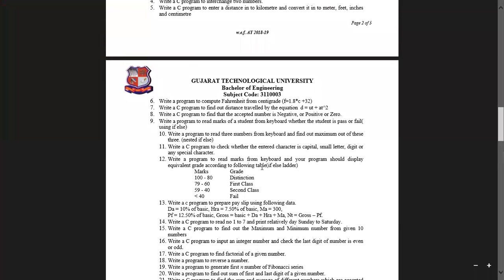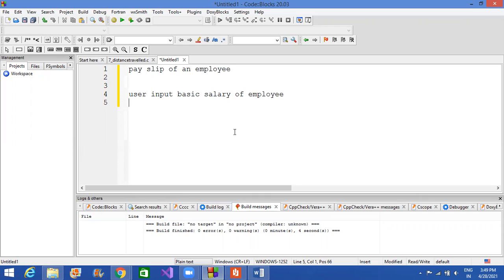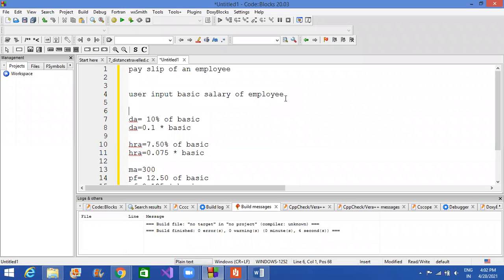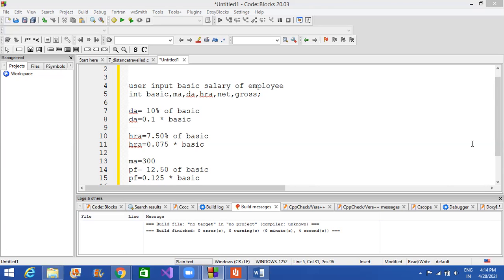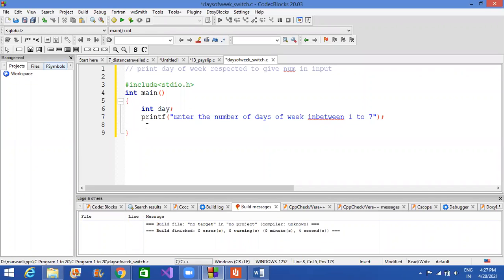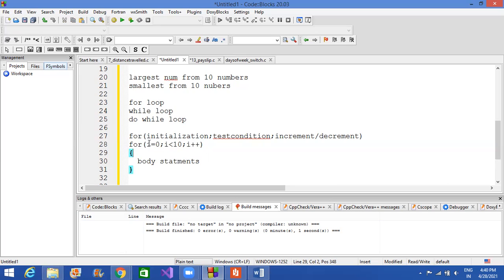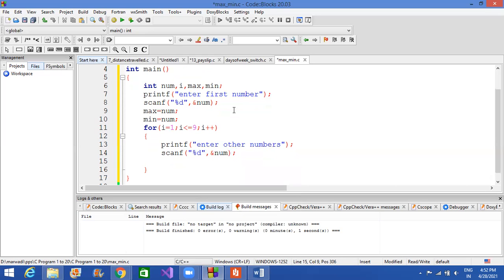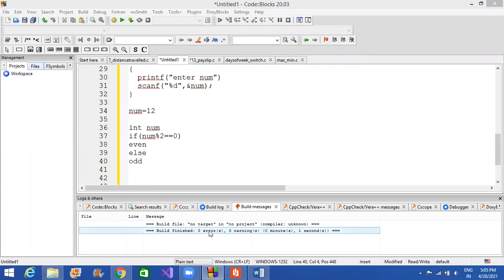PPS_LAB_EA1_28/4/21